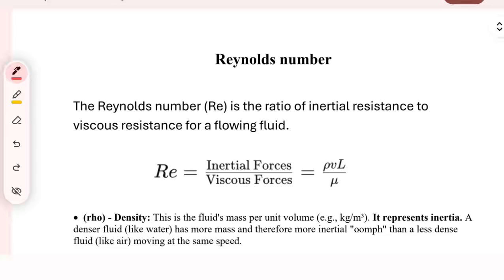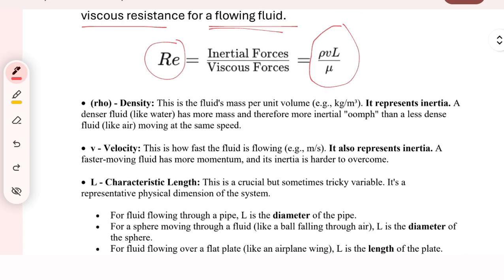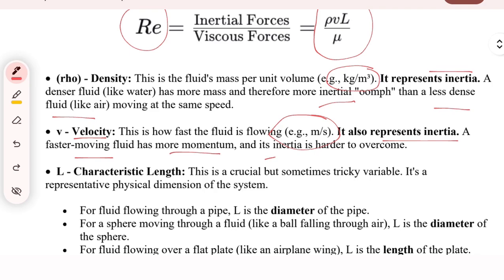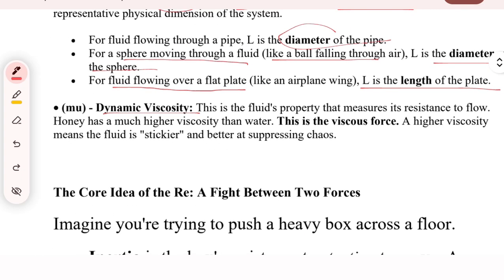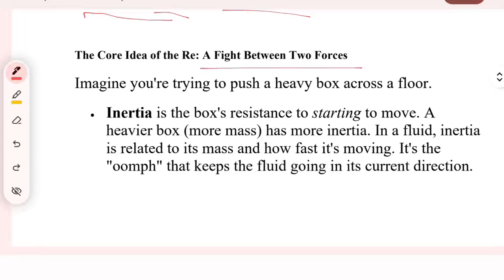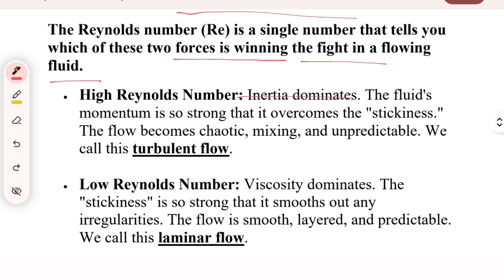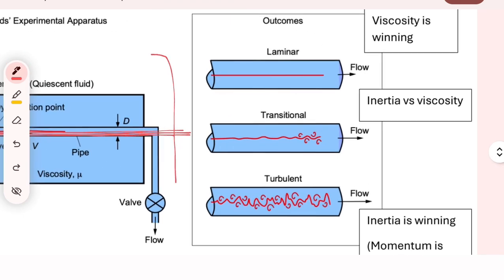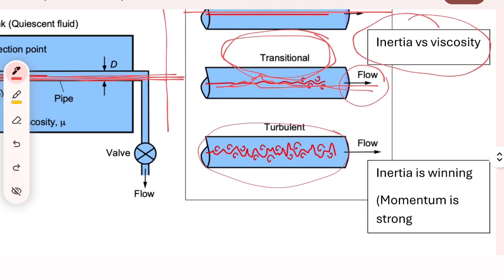How to Use Reynolds Number in Fluid Mechanics | Predict Laminar & Turbulent Flow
Discover how Reynolds number predicts whether fluid flow is laminar or turbulent. Step-by-step explanation of the formula, key concepts, and engineering examples. Ideal for engineering and physics students learning fluid dynamics.